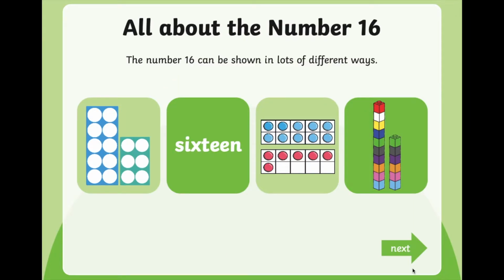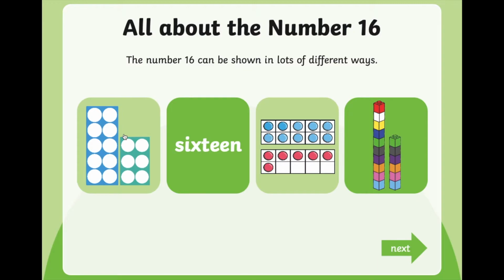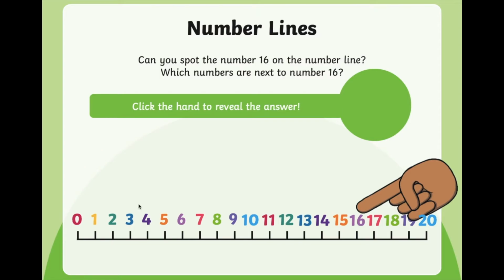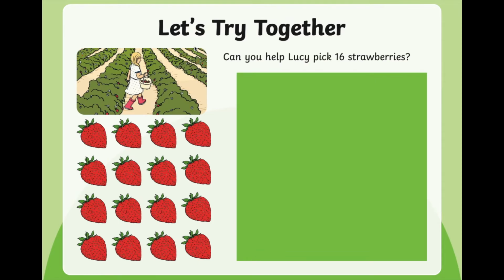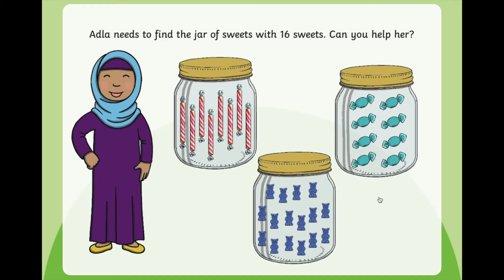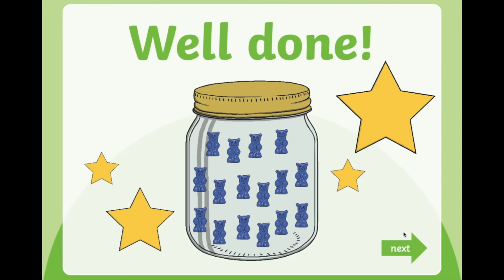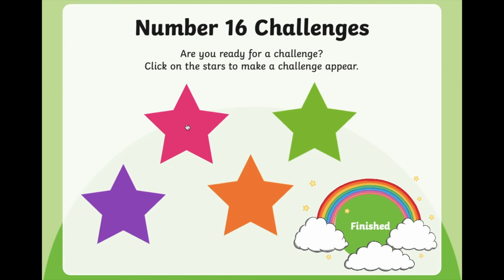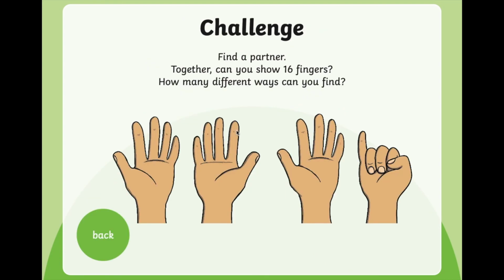Our Number of the Week: 16